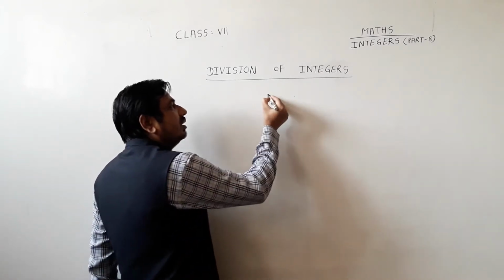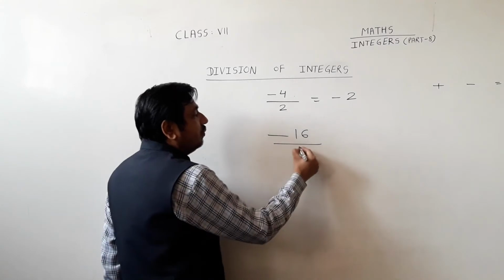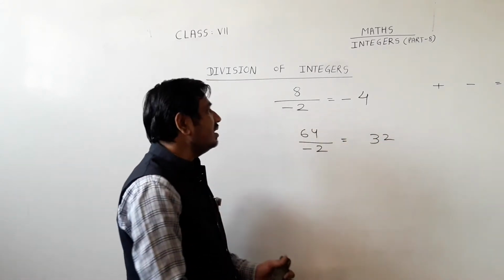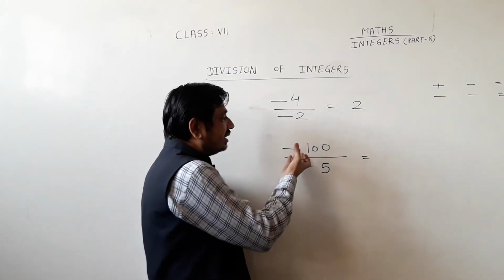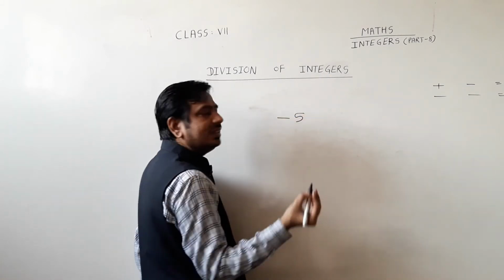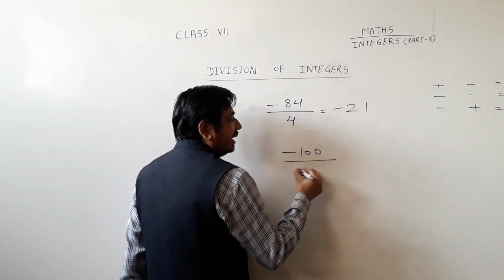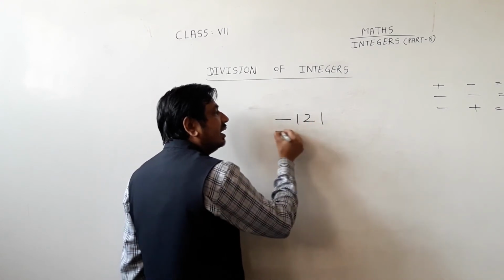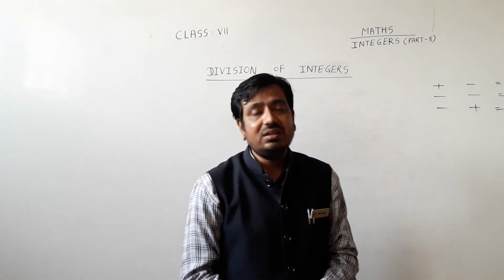Subject Maths Class 7 Ch - Division Of Integerss Part - 8